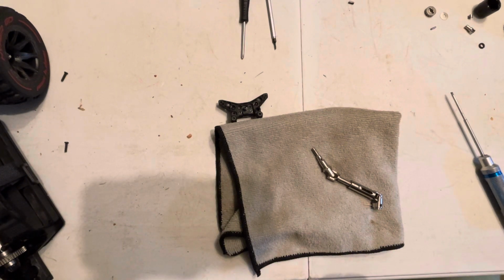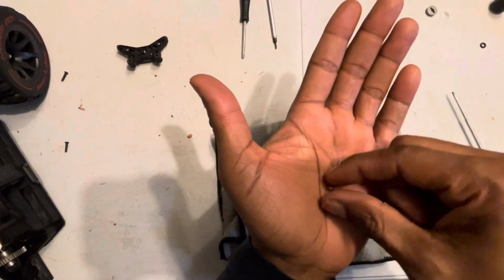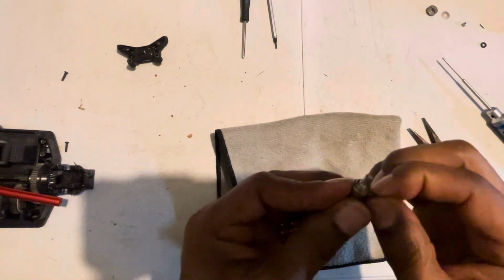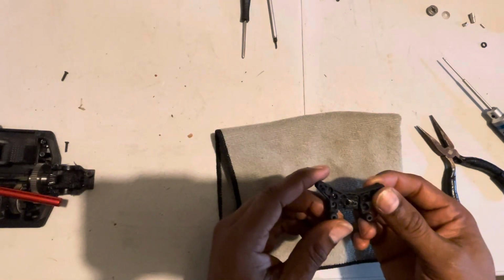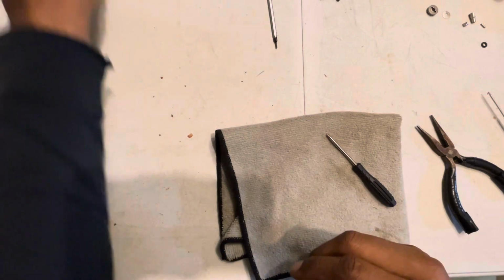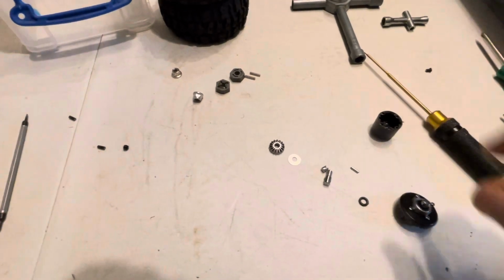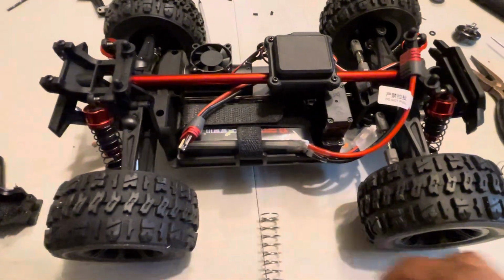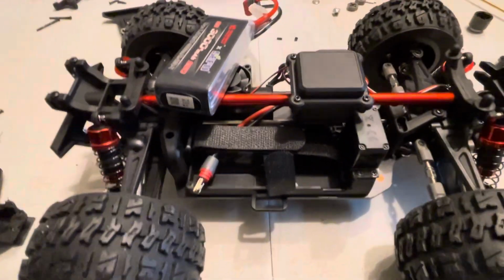Hyper go H14BM rear diff repair, damages & tips |Pt4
Hyper go H14BM rc car is a challenge to work/tool on but a great discovery and learning in this vid. What’s to be learned in this vid is, before you running/bash your rc cars, you gotta do your  maintenance first, meaning check your oil in your diff’s front center and rear, check your shock oil and all screws, it will save you time and money in the long run. And yes pun intended lol 😂. As you watch the vid, I show and share with some tips, how to’s and close to the end of the vid I bring out a brand new hyper go H14BM rc car, well its the same make and model rc car but it was cheaper off Alipress.com, the first one I bought was off amazon.com closer to $200. And the one off Alipress.com was way below $150,it just took a long time to receive it. Any who, I’m going to use the rc rig that’s broken down that you see on the work table as spare parts, at this point. Im going to see if I can find the part number to the broken pieces and maybe at some point build the rc car back to life lol 😂.